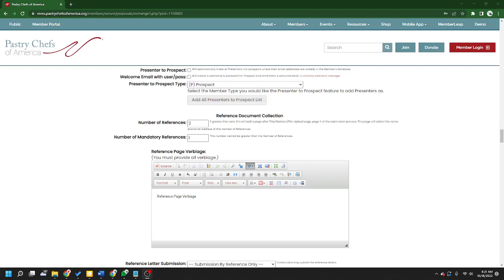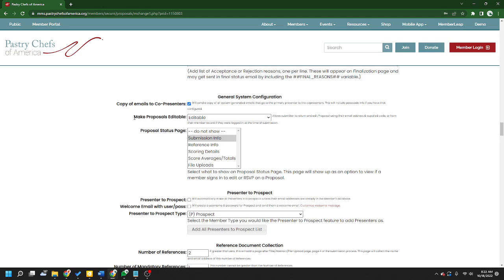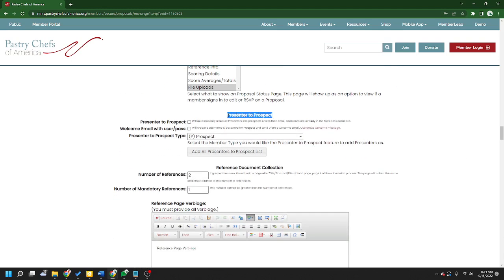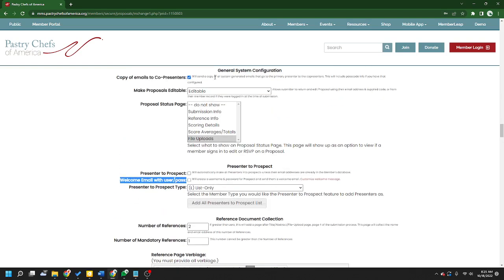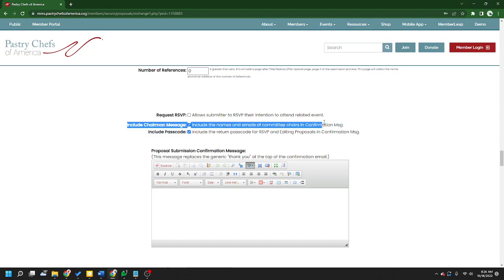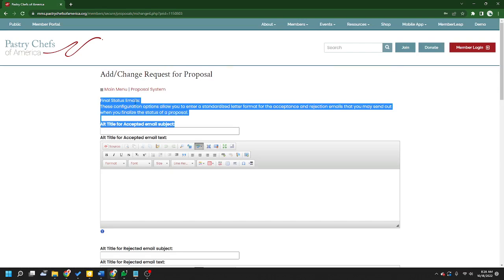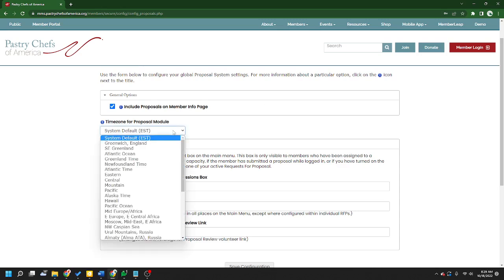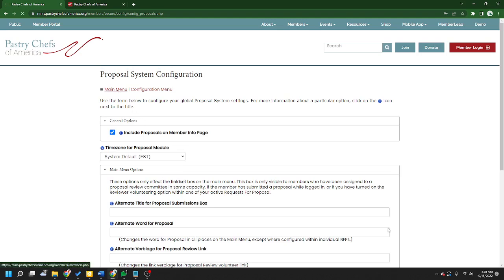Proposal System Training Part 2 - General Settings 2022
This video covers the general settings in a request for proposal.
0:00 Intro
0:10 Where to Find General Settings
0:38 Copy of email to Co-Presenters
1:31 Make Proposals Editable
2:21 Proposal Status Page
3:01 Presenter to Prospect Settings
5:00 Request RSVP
5:43 Include Chairman Message
6:01 Include Passcode
6:15 Proposal Submission Confirmation Message
6:56 Accepted/Rejected Confirmation Email Setup
8:11 Global Proposal Submission Configuration